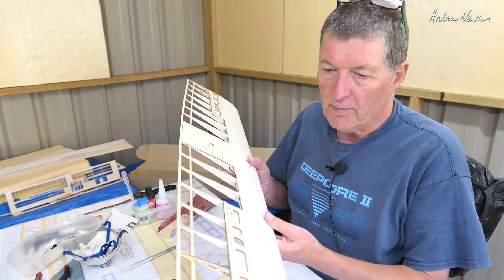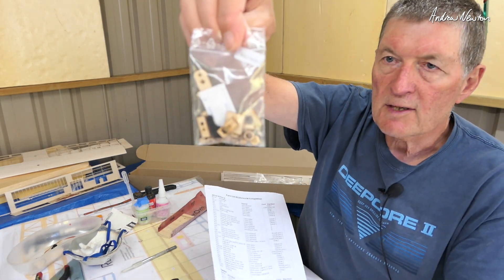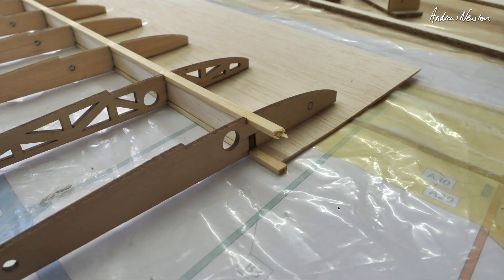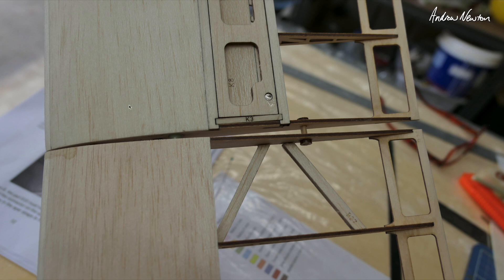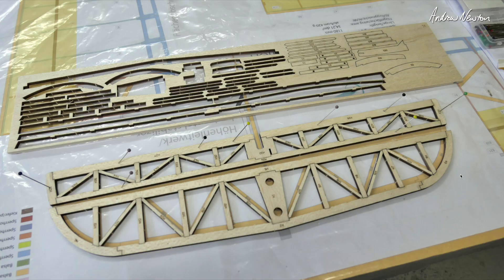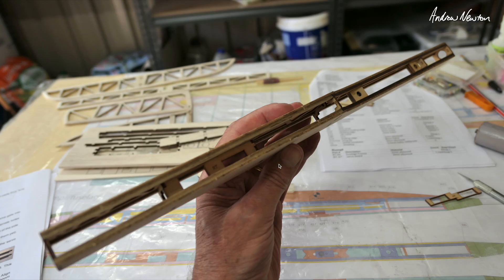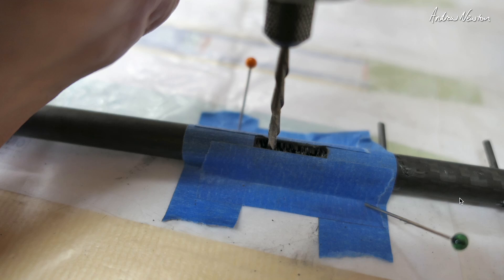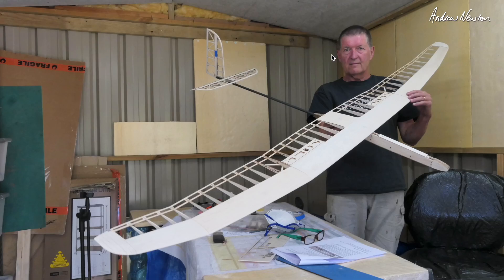RESilience RES Glider Kit Build - Part 2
Heinemann Flugmodellbau RESilience RES glider
W Competition
2m wingspan
420g flying weight
Intermediate and tip wing panels, servo choice, tail surfaces, tail boom and fuselage.